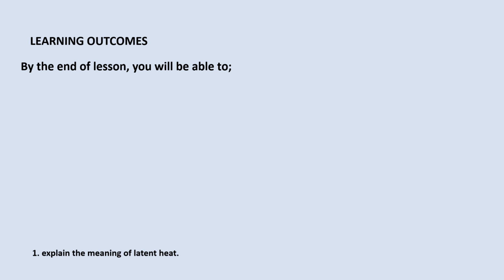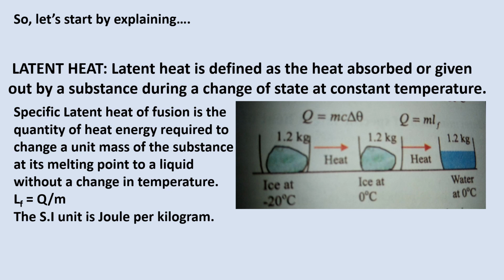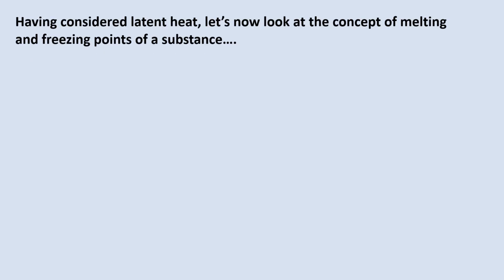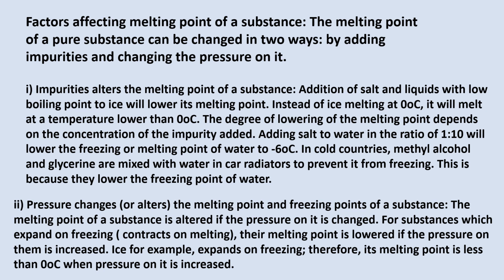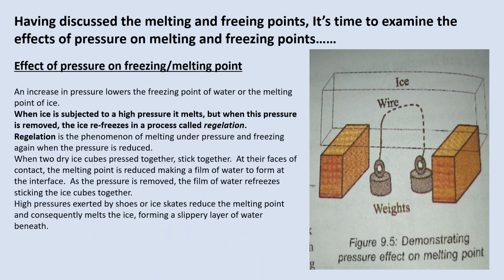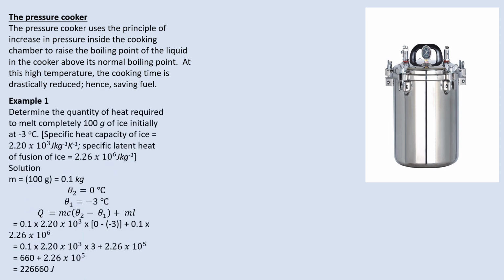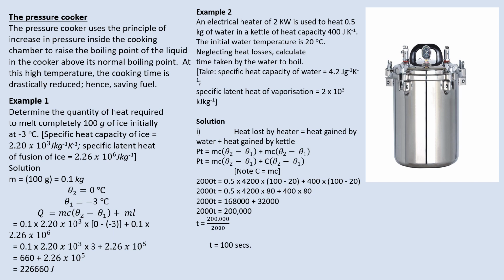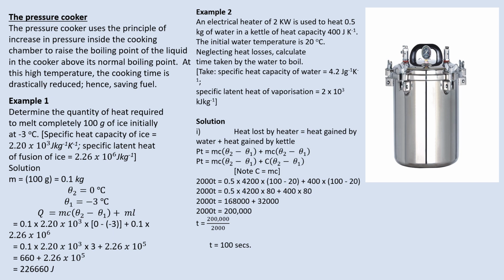Latent Heat & Specific Latent heat of fusion. AJAYI, SUNDAY AINA